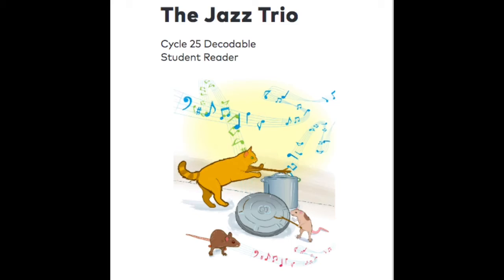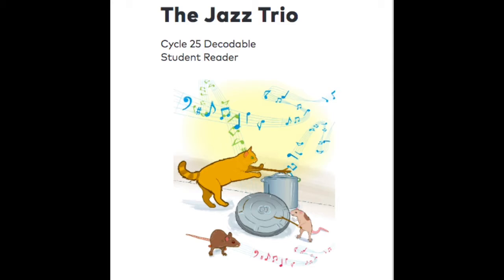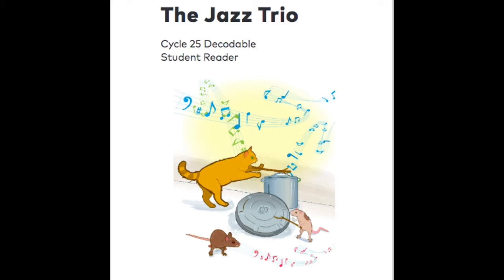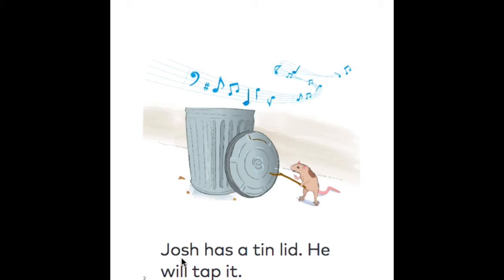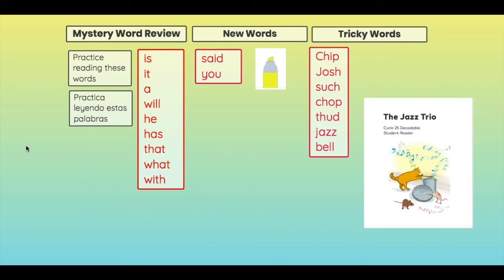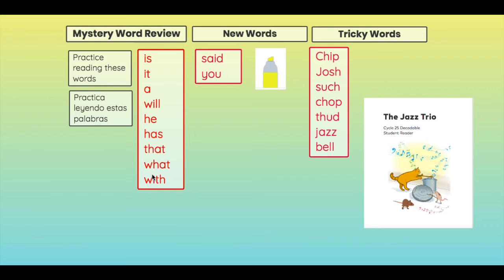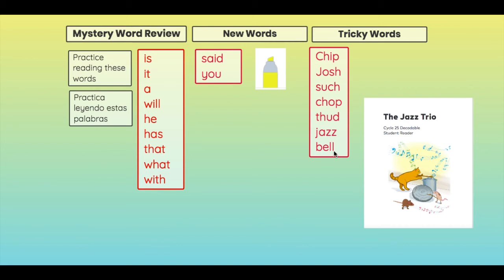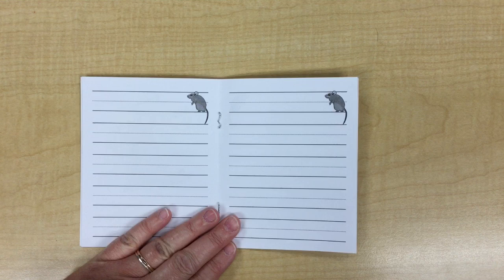Reading “The Jazz Trio” with Mrs. Elliott